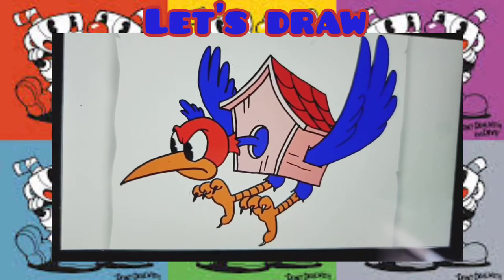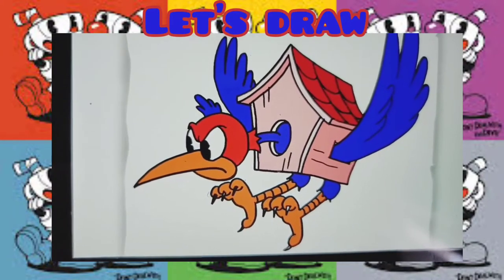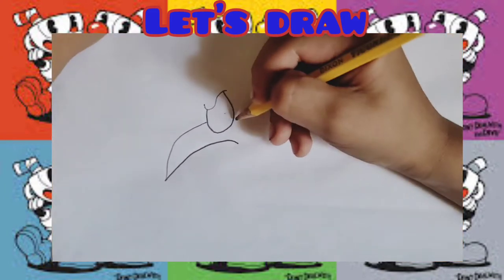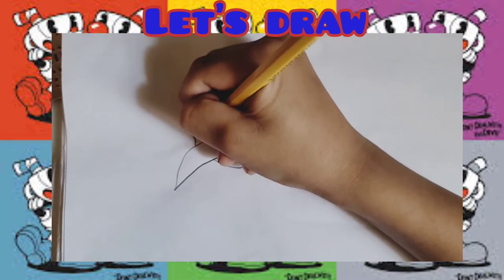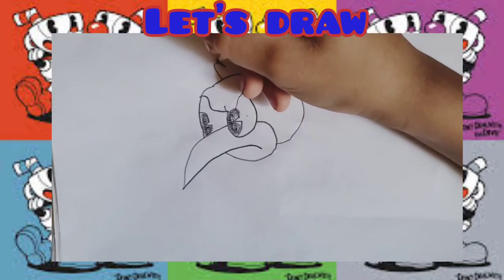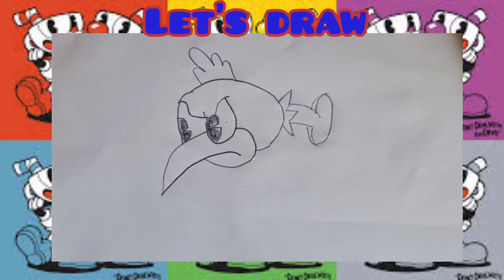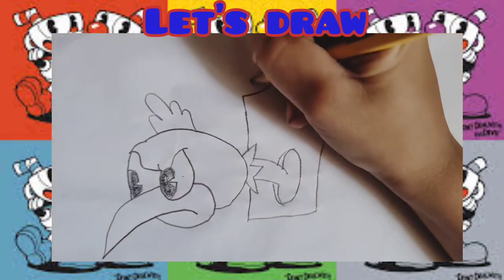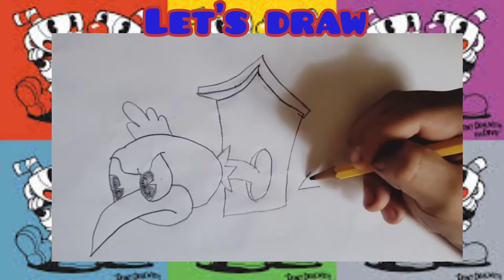hHow to draw Wally Warbles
let's draw